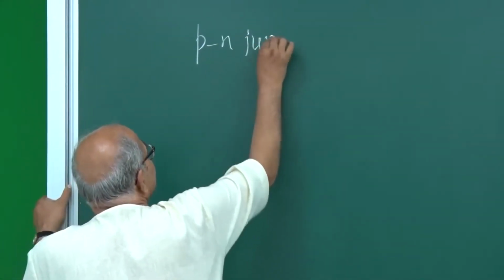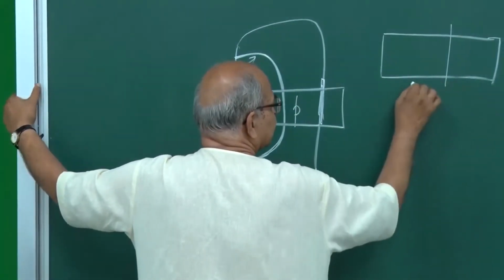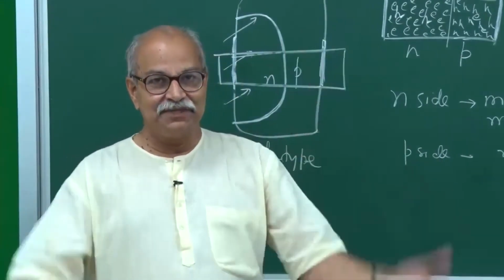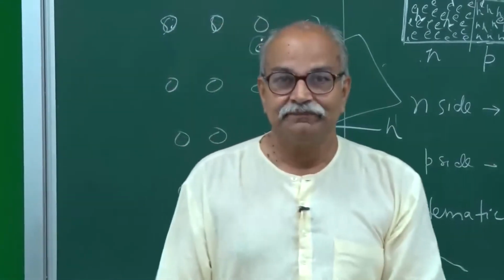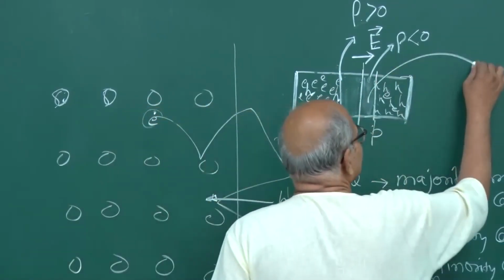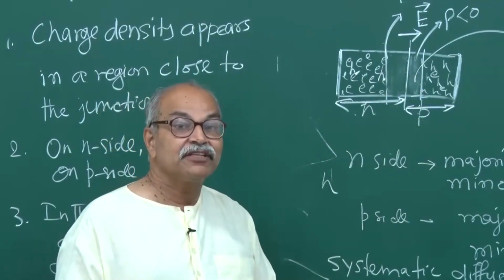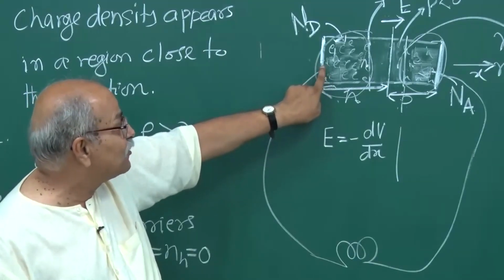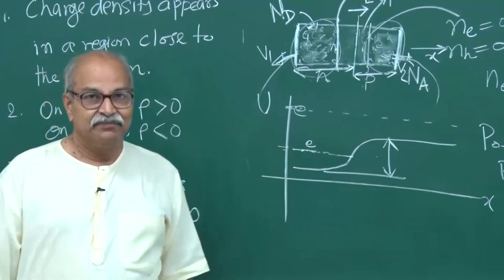14. Neutral But Still Having Non Zero Charge Density - Dr. H C Verma - Semiconductors - English